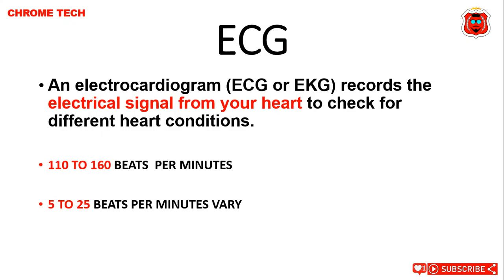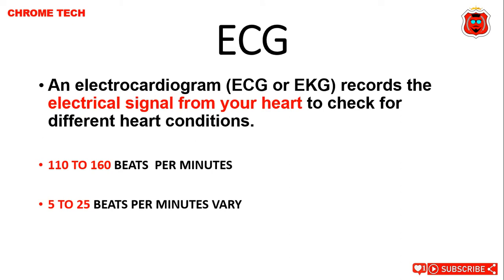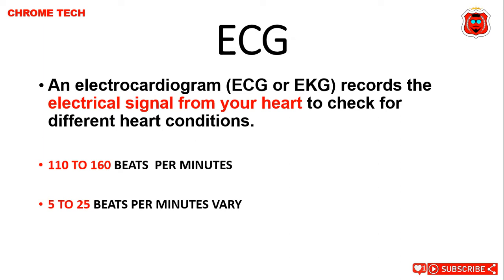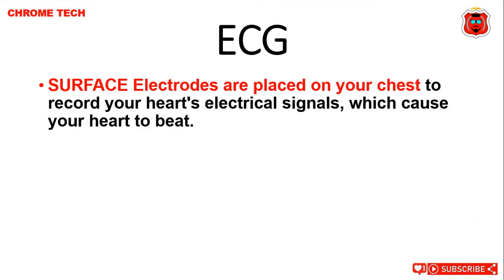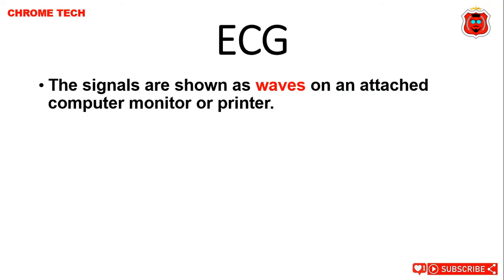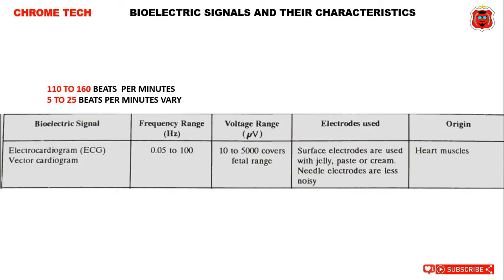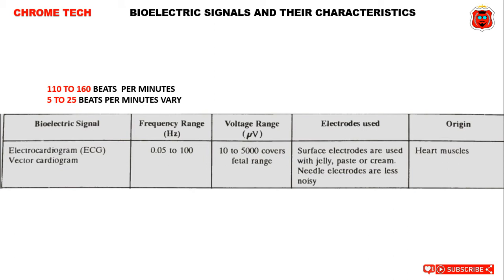ECG | WORKING | PRINCIPLE | Educational purpose only | Real Human Heart | heart beats | CHROME TECH